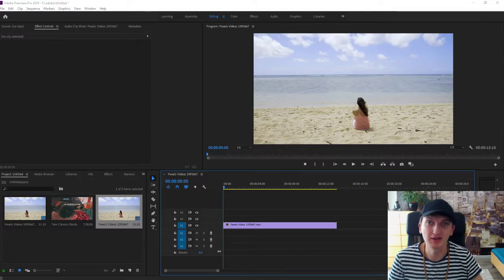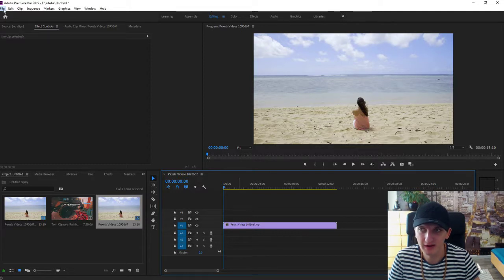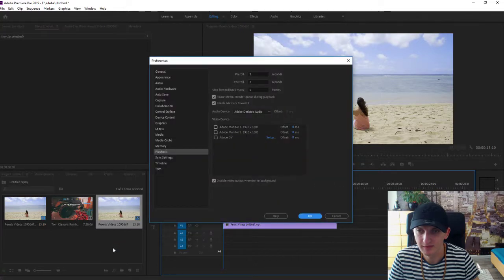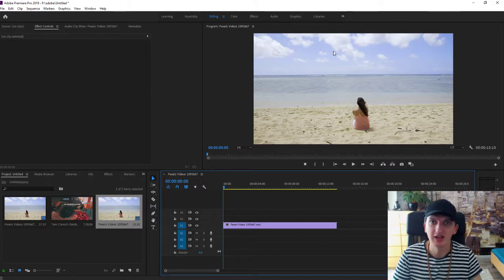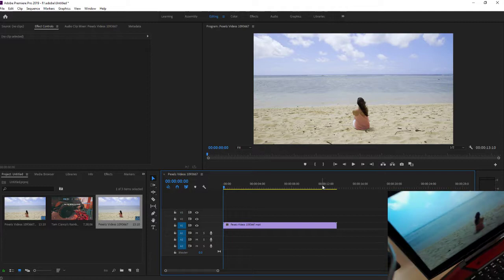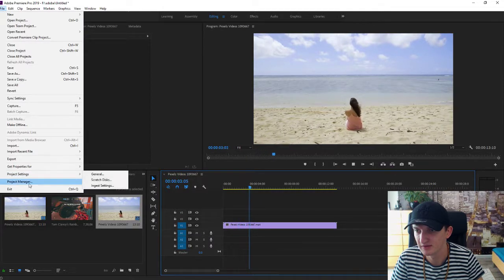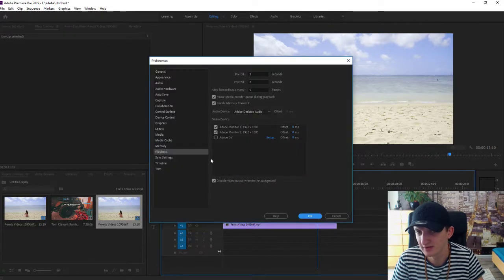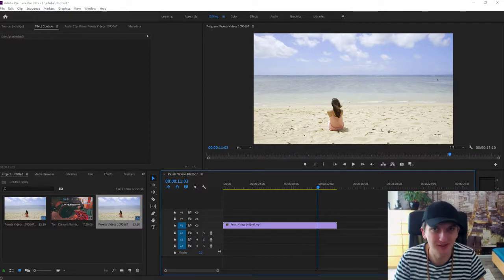How to do Dual Monitors in Adobe Premiere Pro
In This Video you will learn how to do dual monitors in premiere pro , transferwise ‏‏‎ ‎

GET AMAZING FREE Tools For Your Youtube Channel To Get More Views:
Tubebuddy (For GROWTH on Youtube):